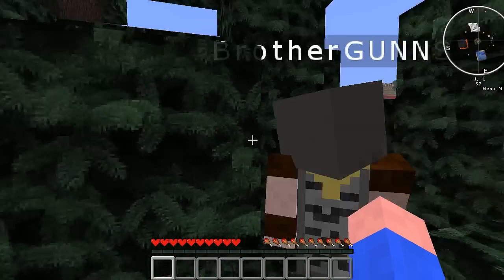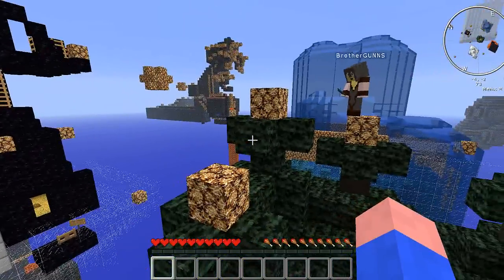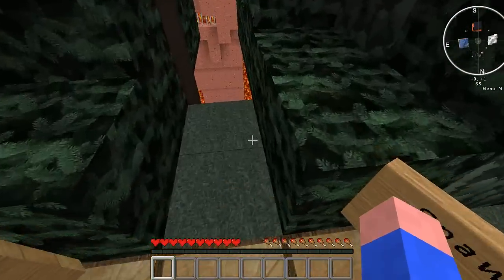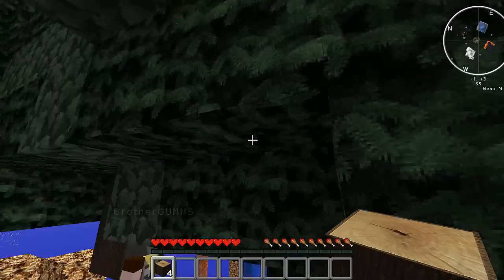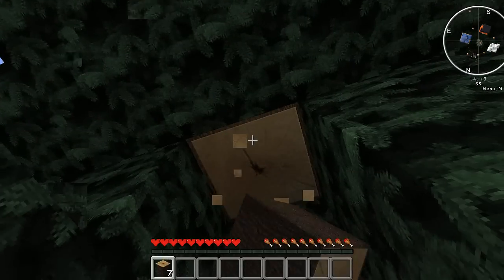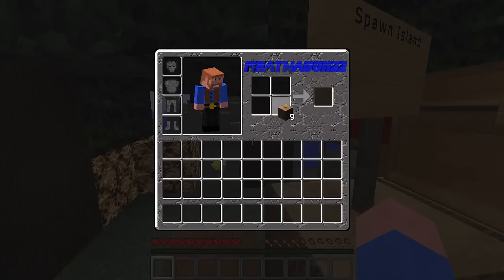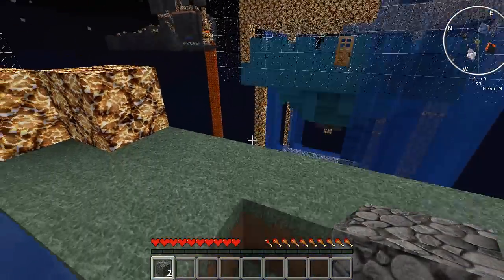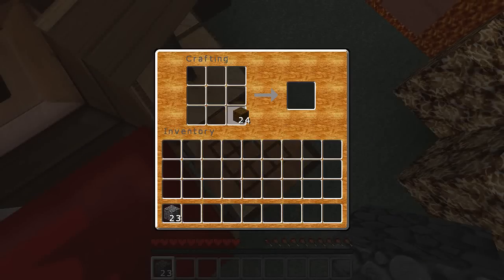★ Minecraft: Skyland Chain ★ Ep.1, Dumb and Dumber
Dumb and Dumber bring you Minecraft videos, Custom Maps, mods like Tekkit, Feed the Beast & other gameplay videos like Call of Duty (Modern Warfare, Black Ops 2), Custom Zombies, and much more. YouAlwaysWin is about playing games, having fun and sharing a laugh or two.